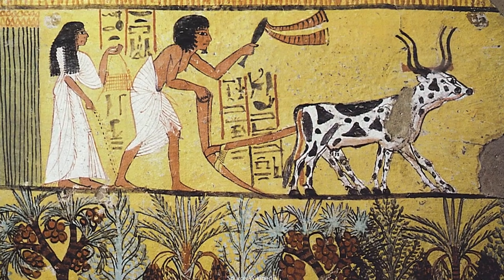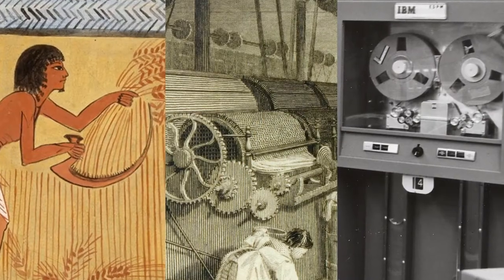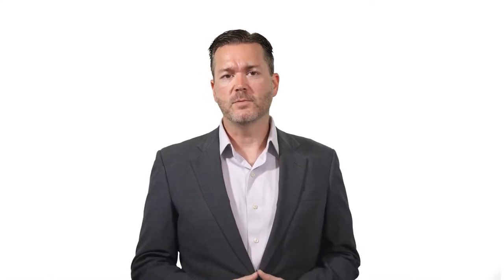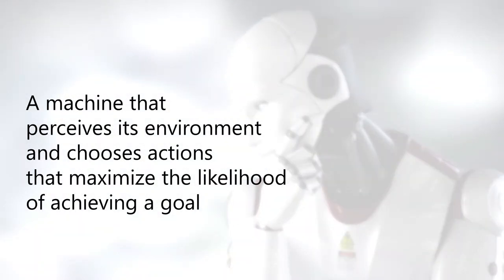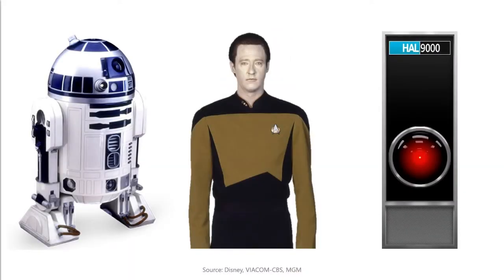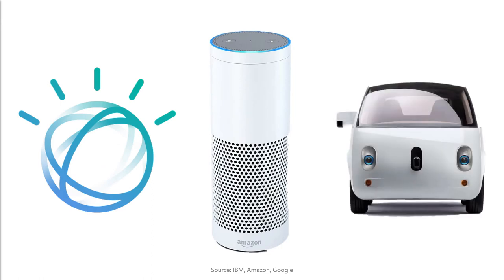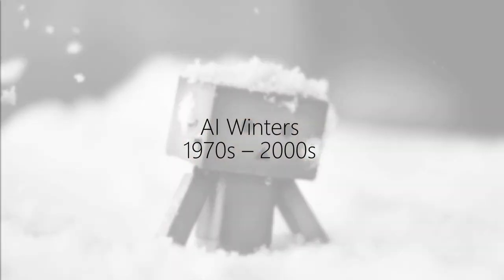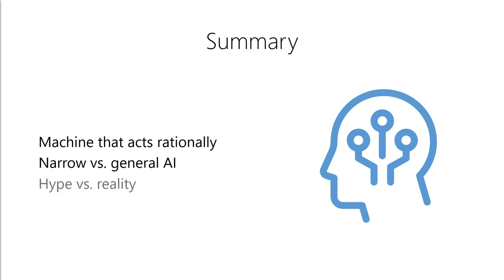Preparing Your Career for AI - Introduction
This is the first video in a series on "Preparing Your Career for AI".